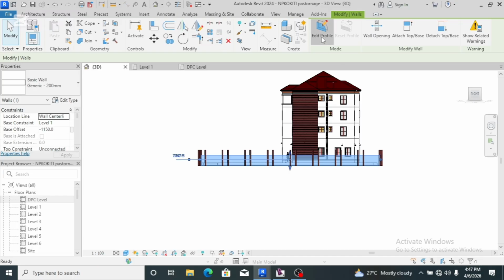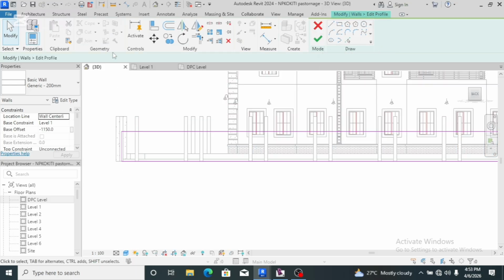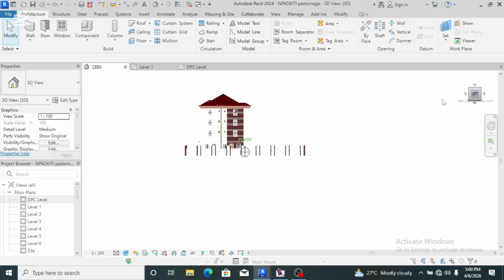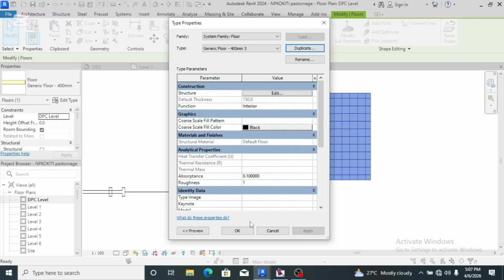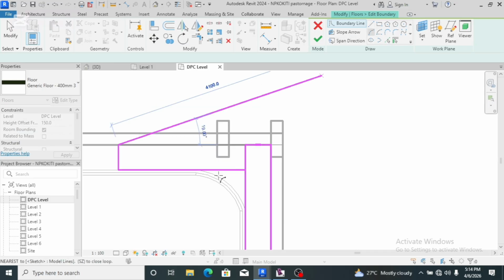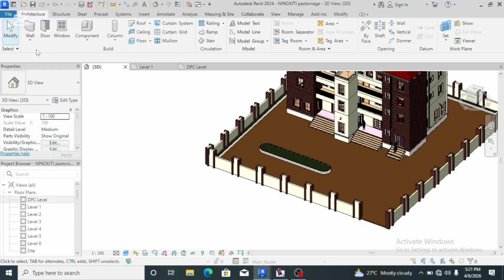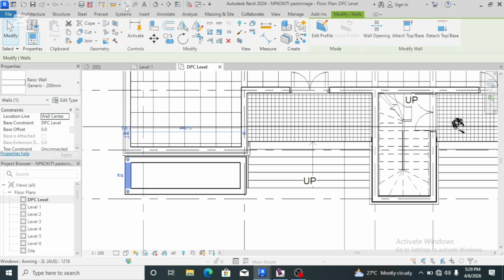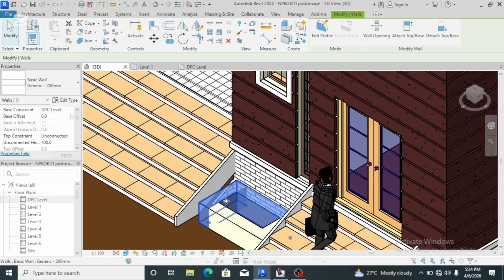Landscape design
How to design landscape green area and flower pot